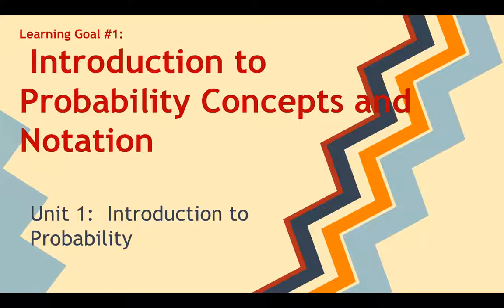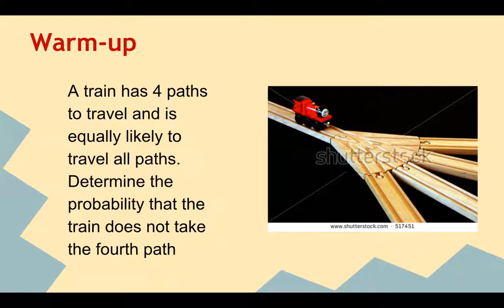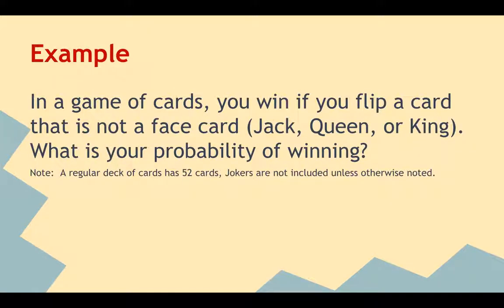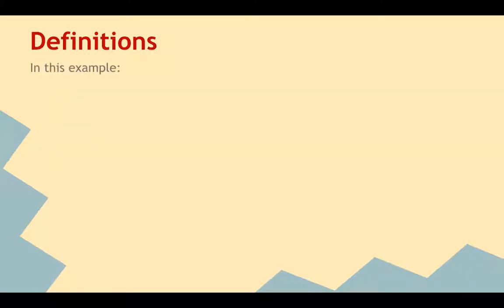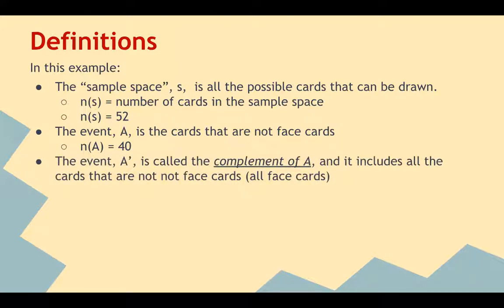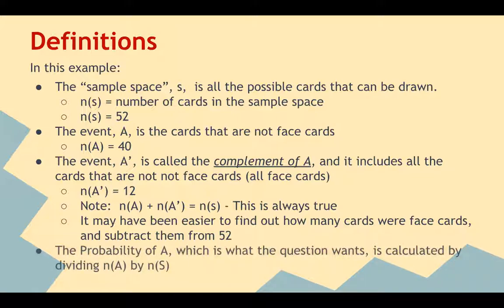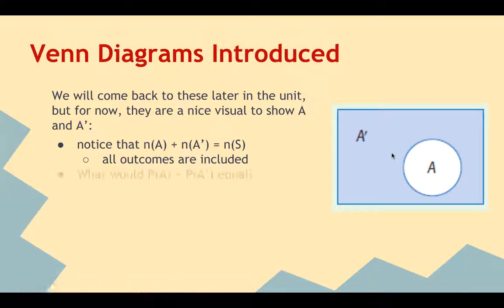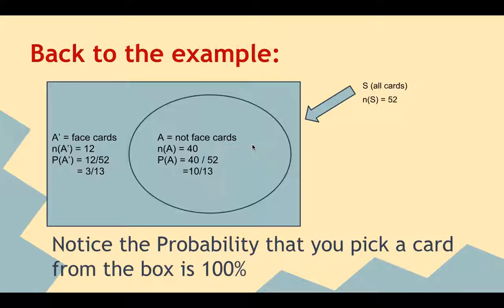Intro to Probability Part 2